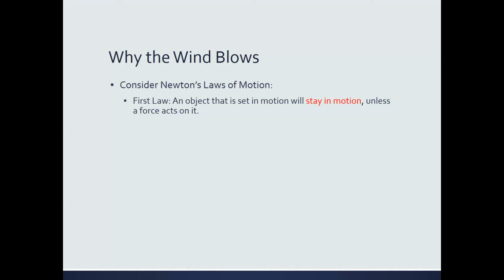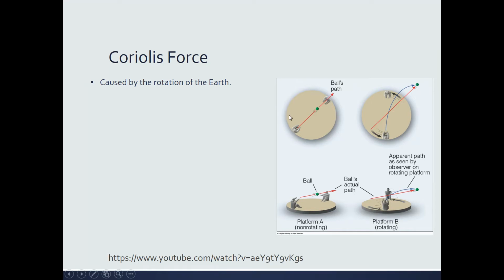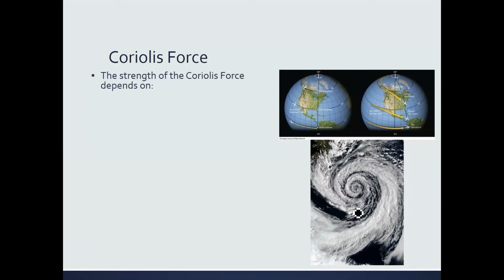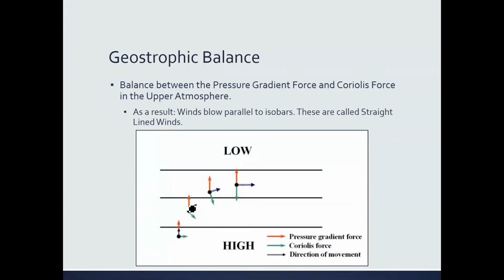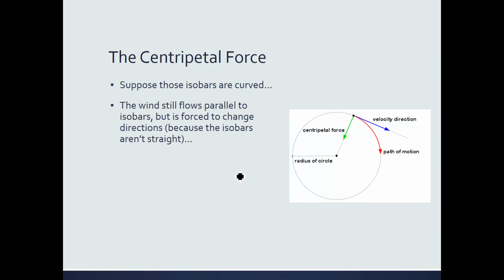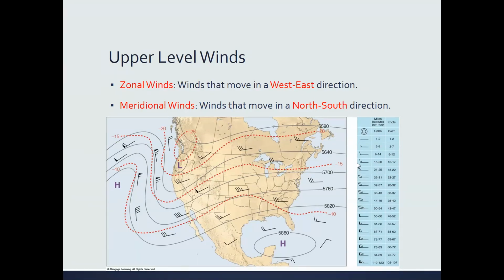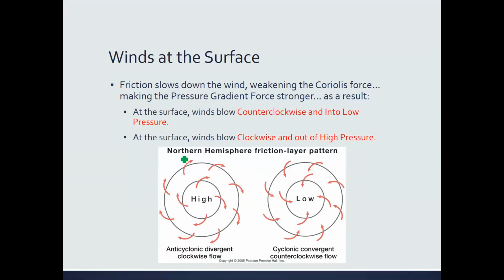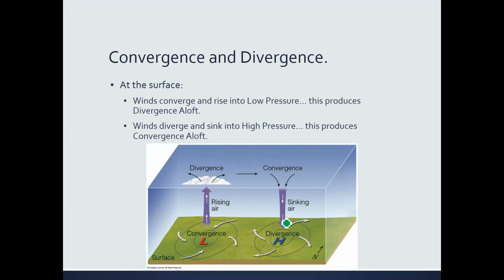Lecture 22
Lecture 22: Wind Forces